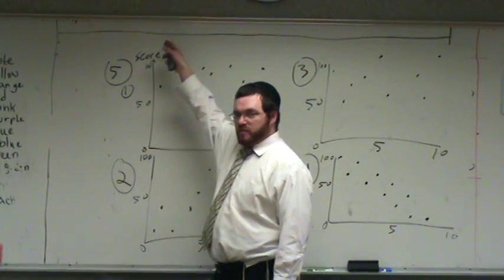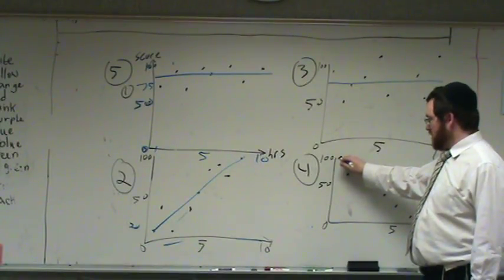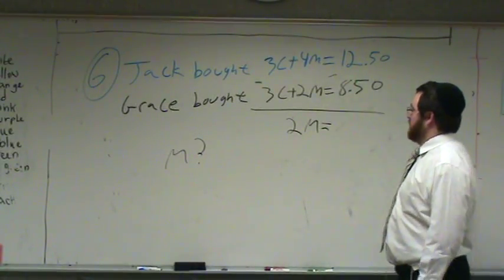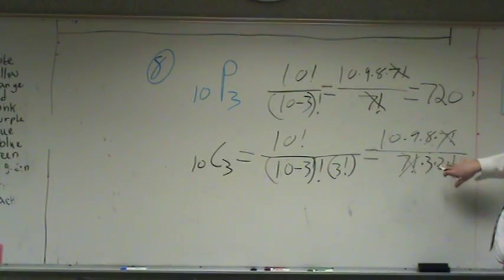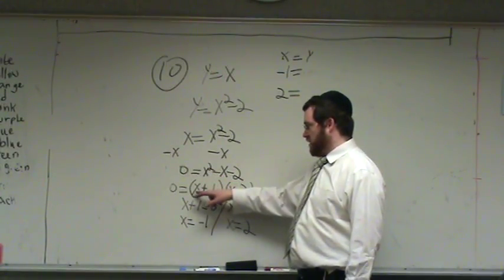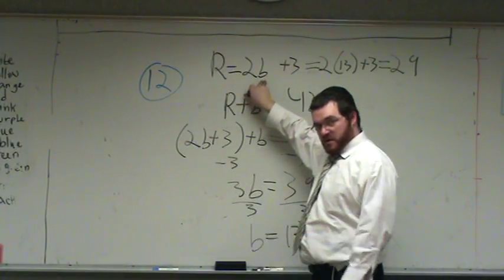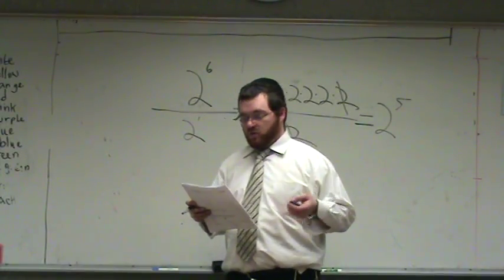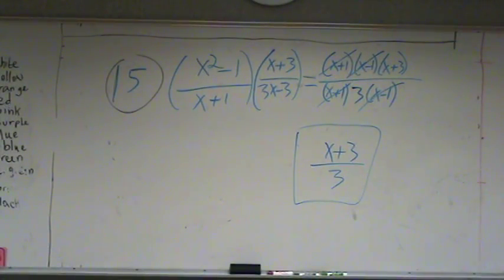Alg June'08#5,6,8 15